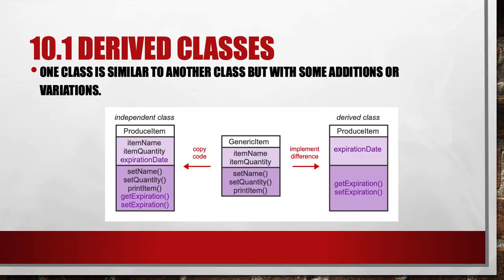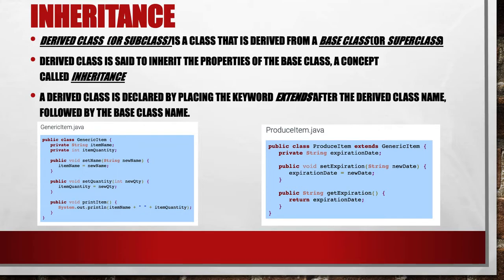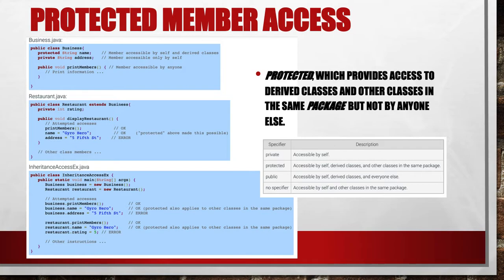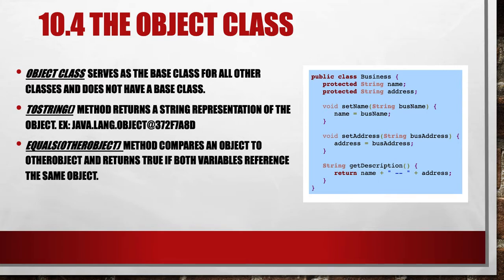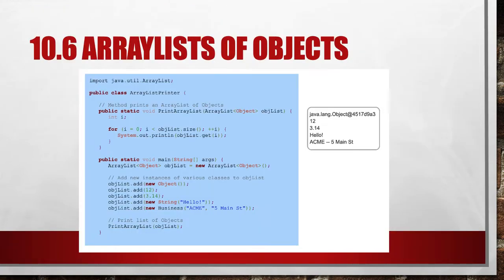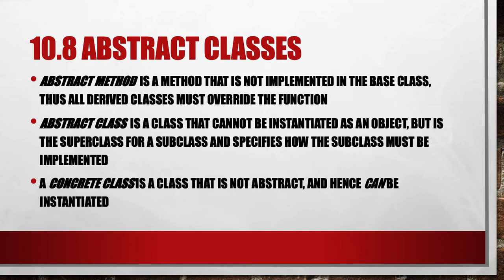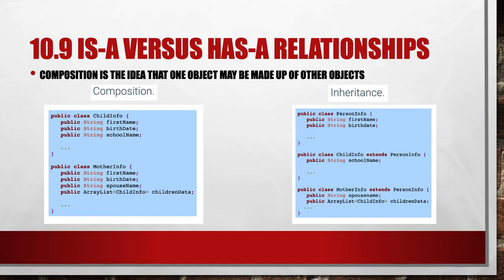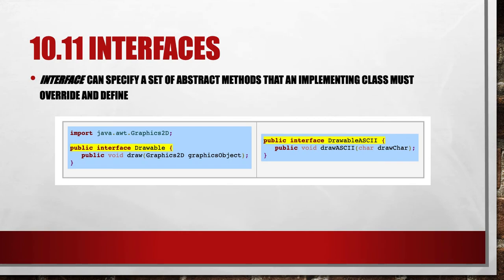IS250 Lecture 10 Inheritance Zybooks